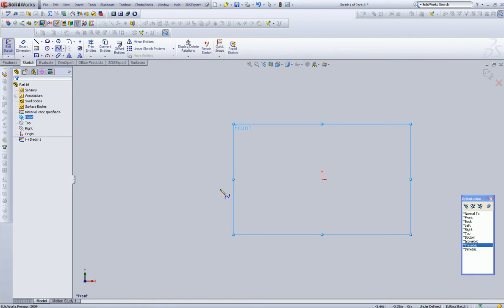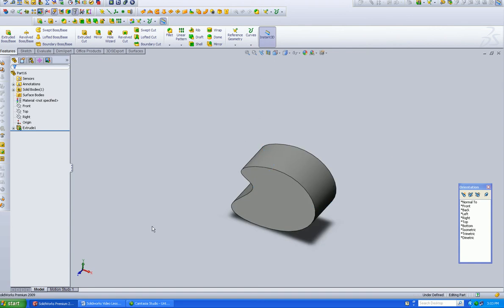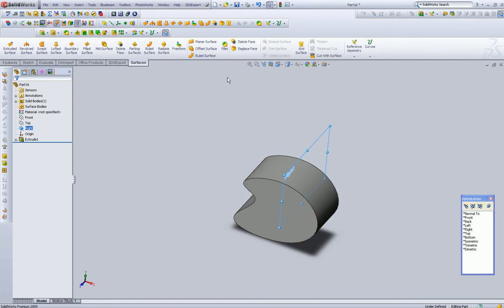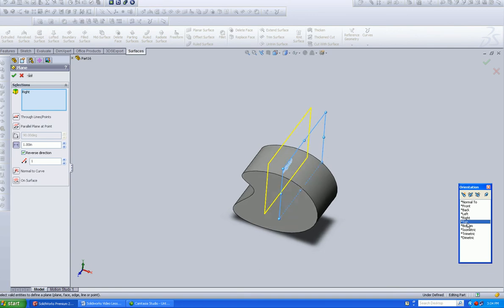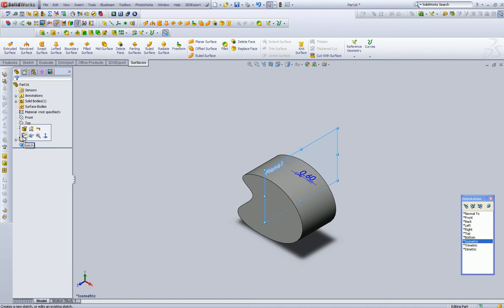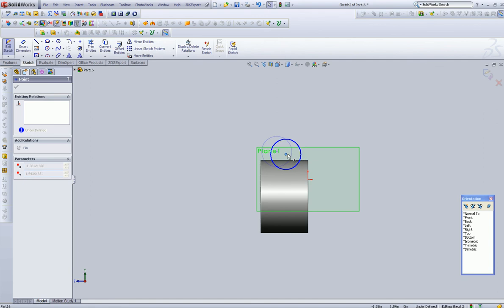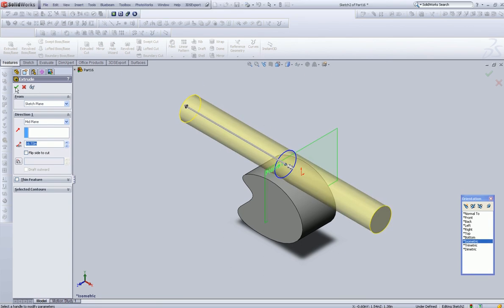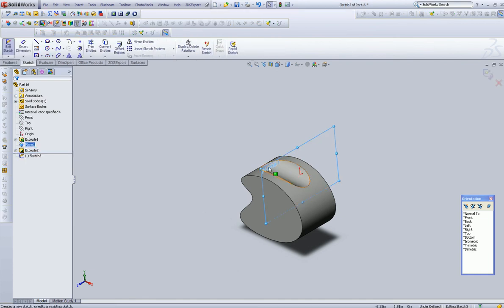Solidworks Tutorial, Features Custom Planes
for the latest Solidworks Video Tutorials Free!  Solidworks Tutorials showing hot to create Custom Planes.  Visit